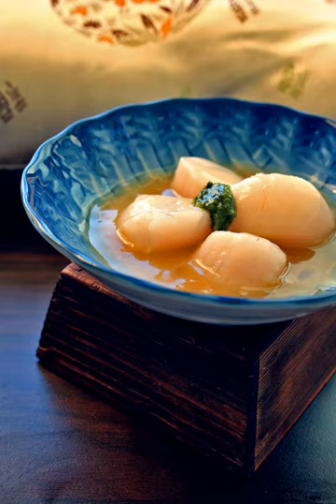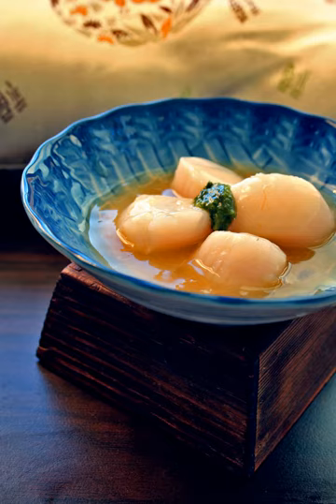Conpoy | Wikipedia audio article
This is an audio version of the Wikipedia Article:
Conpoy

00:00:34 1 Terminology
00:00:54 2 Usage

- Socrates

SUMMARY
Conpoy or dried scallop is a type of Cantonese dried seafood product made from the adductor muscle of scallops. The smell of conpoy is marine, pungent, and reminiscent of certain salt-cured meats. Its taste is rich in umami due to its high content of various free amino acids, such as glycine, alanine, and glutamic acid. It is also rich in nucleic acids such as inosinic acid, amino acid byproducts such as taurine, and minerals, such as calcium and zinc.Conpoy is produced by cooking raw scallops and then drying them.